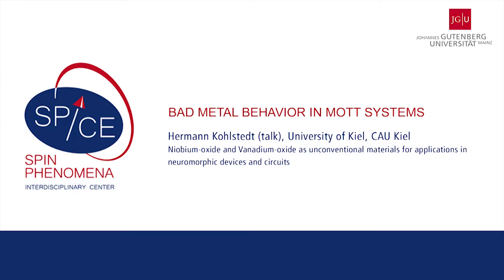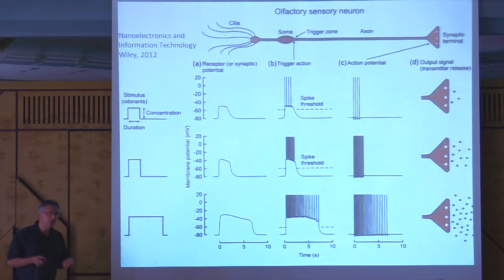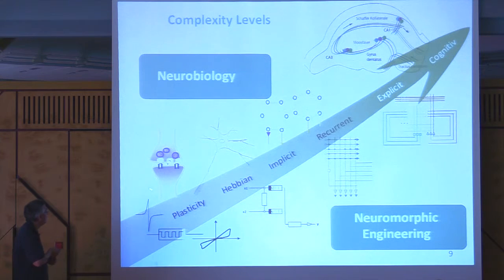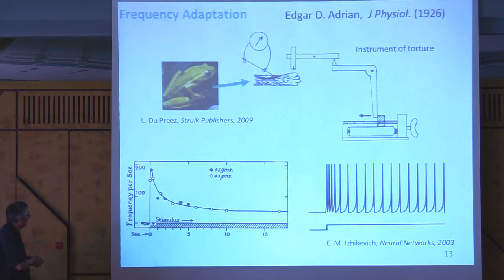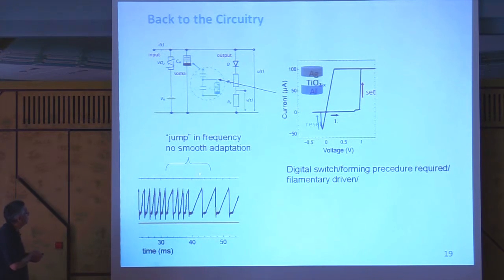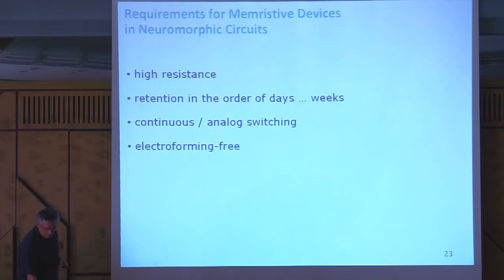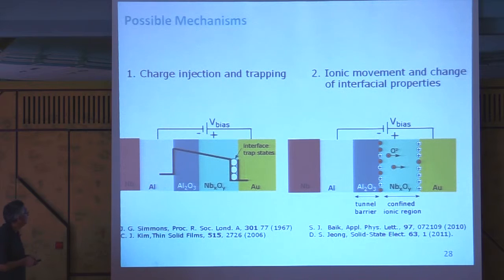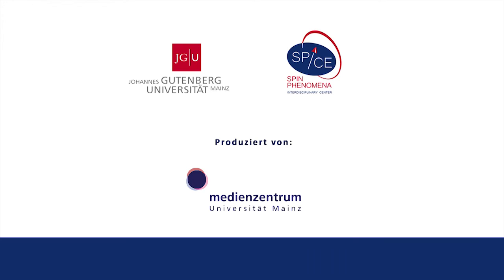SPICE Bad Metals Workshop - Hermann Kohlstedt - NbO and VO as materials for neuromorphic devices